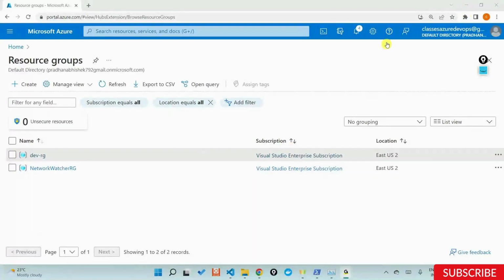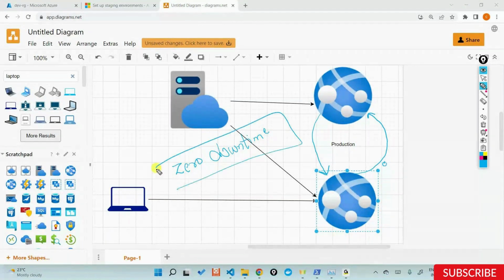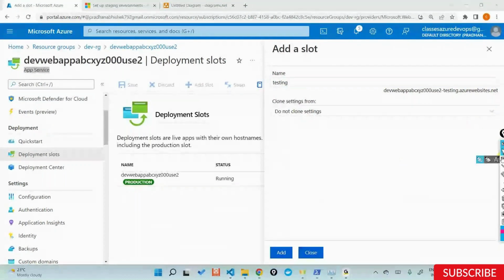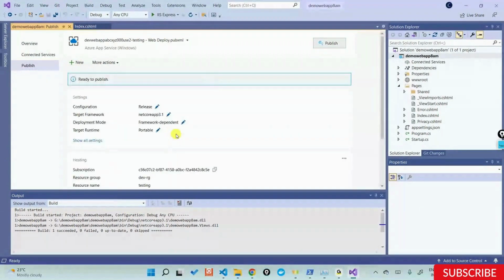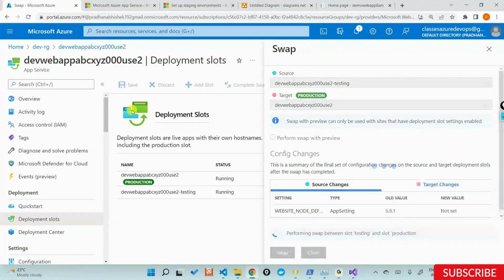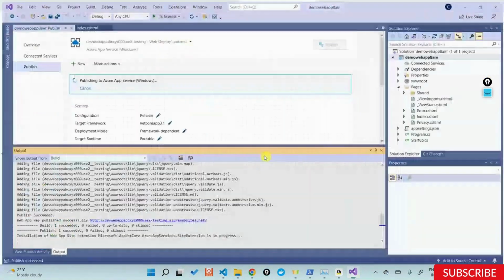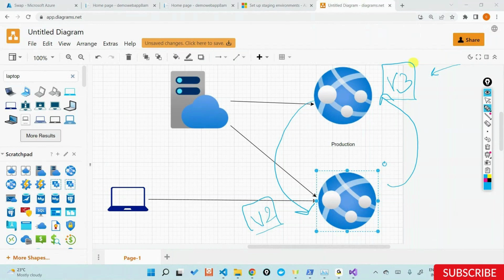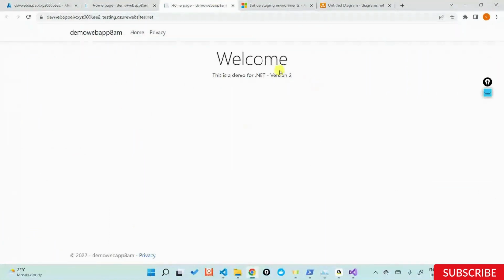Azure Devops Fundamental AZ Devops Live Class 39a#azure